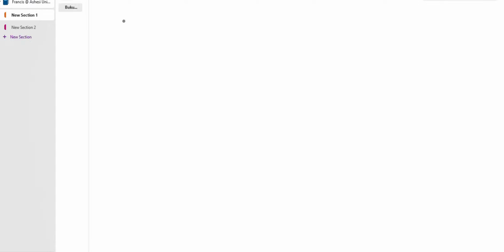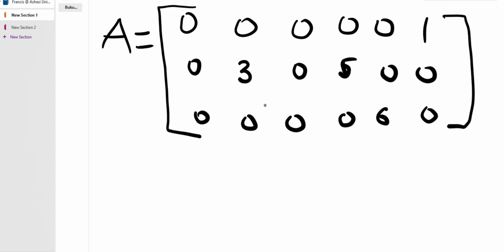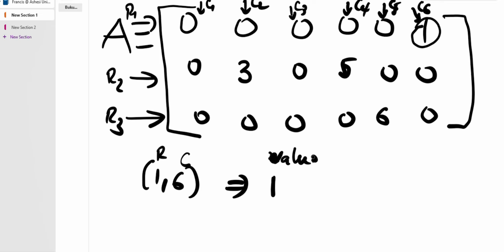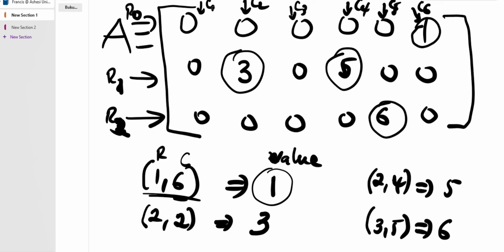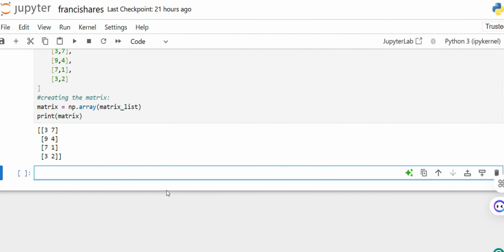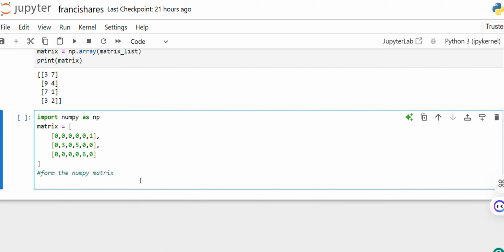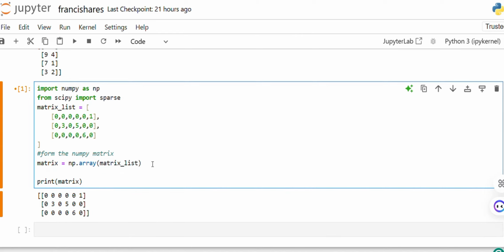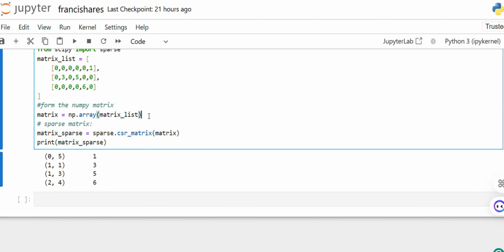Day 3: Form a Sparse Matrix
In this video, I break down the concept of sparse matrices — what they are, why they matter in machine learning, data science, and large-scale computations, and how to create and work with them using Python, NumPy, and SciPy.

Sparse matrices are crucial when dealing with large datasets where most of the values are zero — like in recommendation systems, natural language processing (NLP), and network graphs. Storing all those zeroes wastes memory and slows down computation. That’s where sparse matrices shine!

In this tutorial, you’ll learn:

What a sparse matrix is (with simple analogies)

Why and where sparse matrices are used

How to create sparse matrices using scipy.sparse

Different types: CSR, CSC, COO formats

How to convert a dense matrix to sparse and back

Real-world use cases (e.g., TF-IDF vectors in NLP)

Tip: Sparse matrices help reduce memory usage and speed up operations when you're working with high-dimensional data with lots of zeroes!